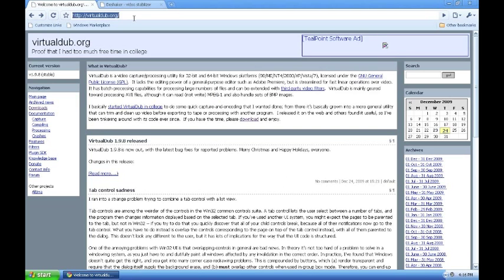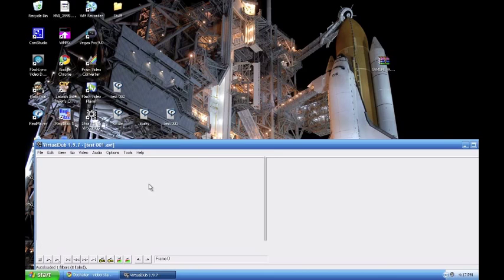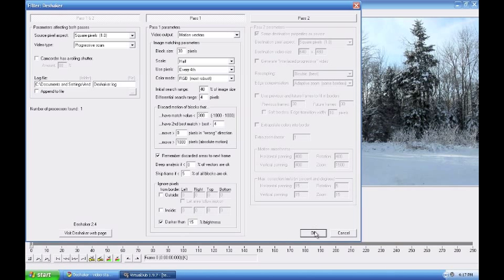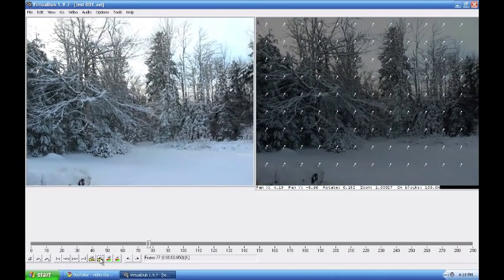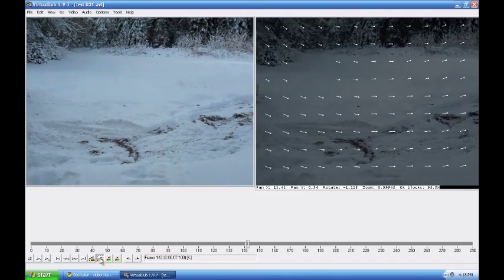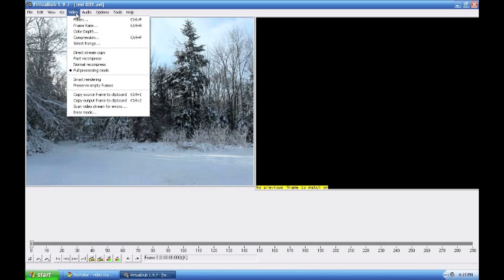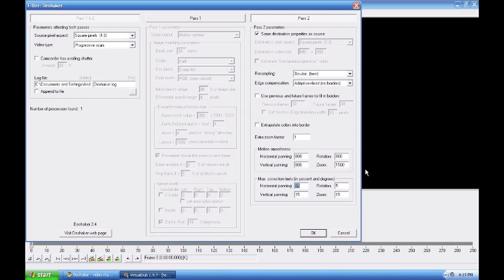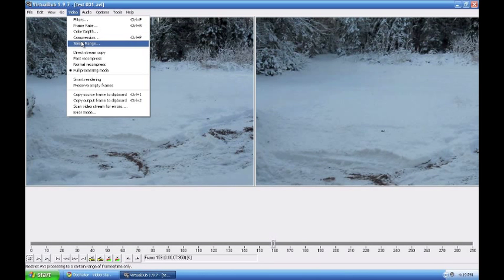Video Stabilization Software for Windows XP & Vista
In this video I show to to stabilize a shaky video using the deshaker plugin in VirtualDub.